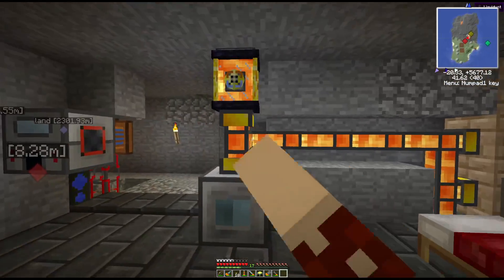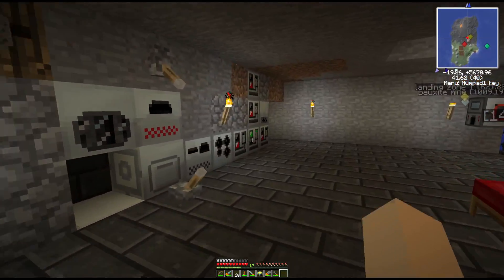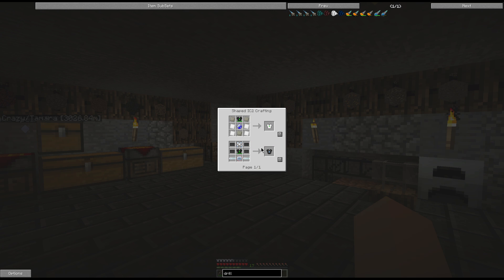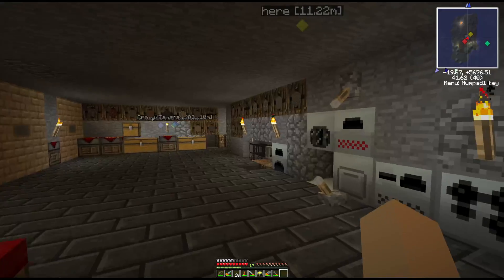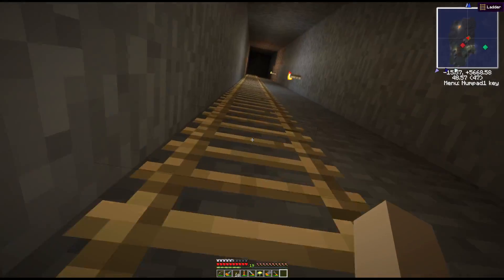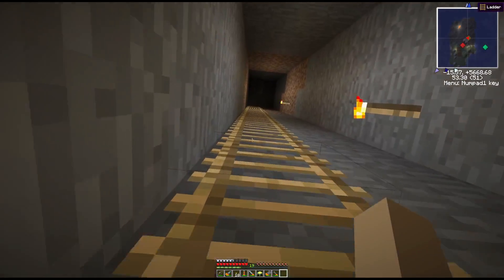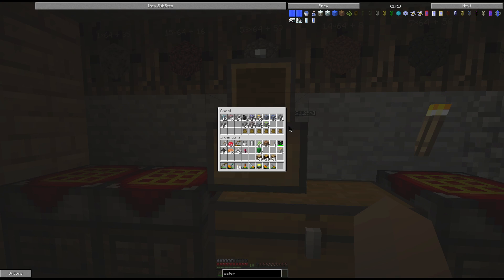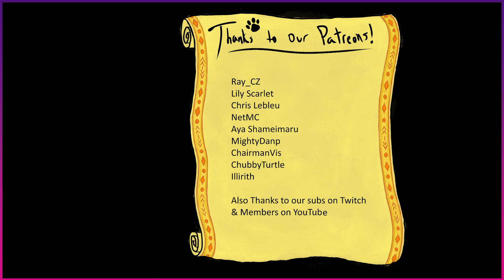Gregtech 2 Race to Fusion: Sr Ep 5: All the Tools